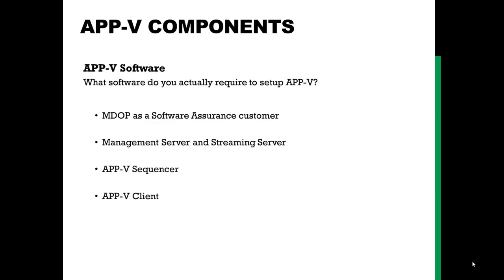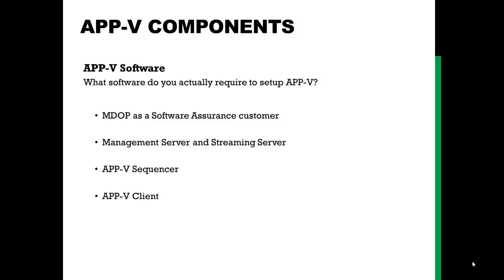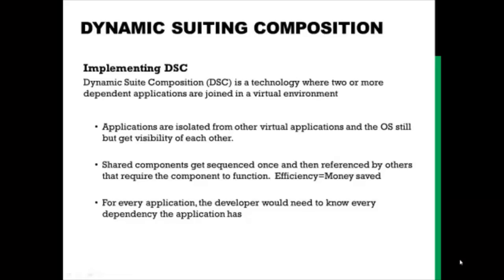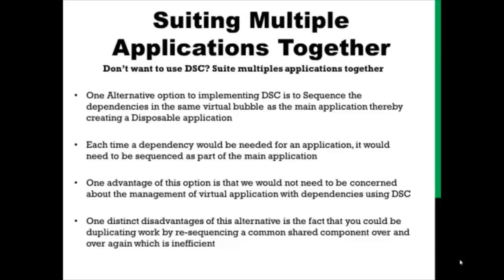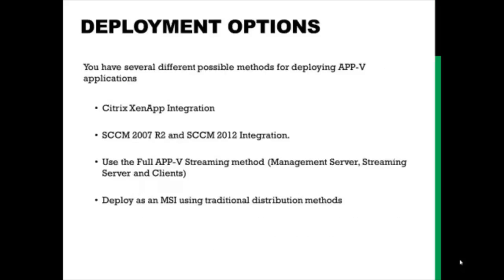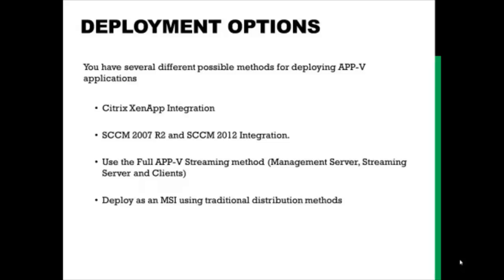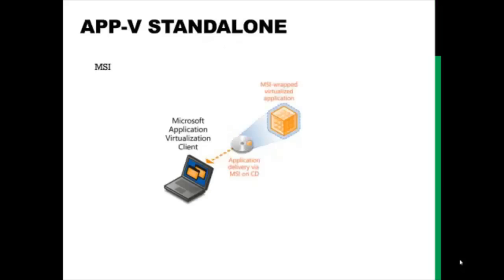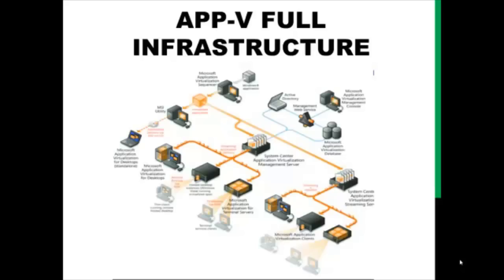Part 1 An Introduction to APP V